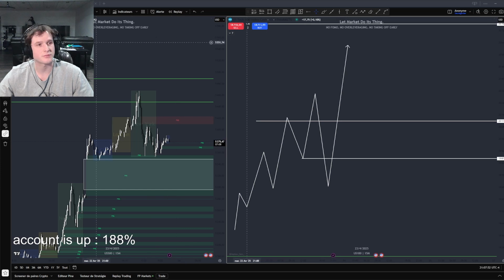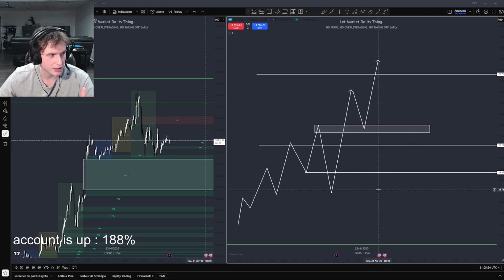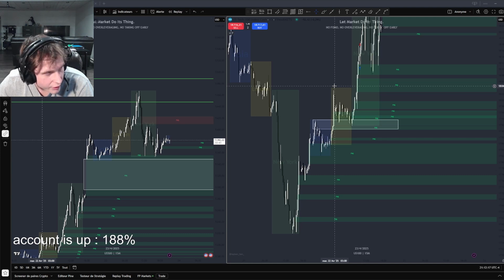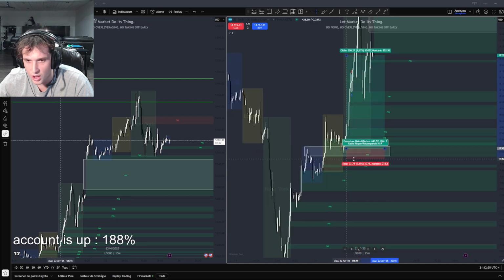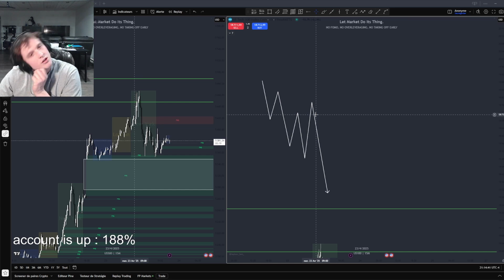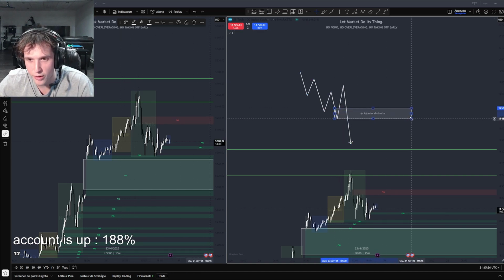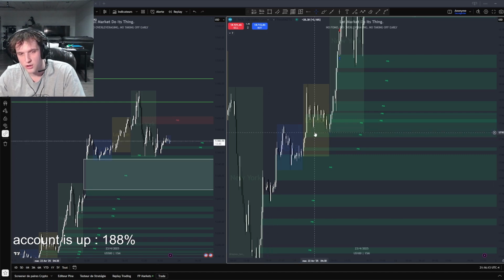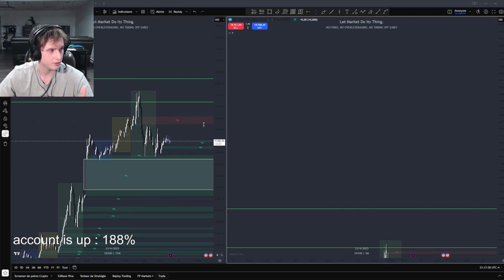Smart Money Academy Day 14 – Breaker Blocks (This Will Change How You Trade 📈)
Smart Money Academy – Day 14
Topic: Breaker Blocks | Understanding Failed Order Blocks in Real Time

If you’re relying on Order Blocks and keep getting faked out...
You might be ignoring Breaker Blocks.

Breaker Blocks show up when Smart Money flips the narrative.
They tell you, “this zone was important — now it’s something else.”

In this lesson, I break it all down:

🔍 What a Breaker Block actually is
🔁 The difference between OBs and Breakers
📉 Why Breakers form after stop hunts or liquidity grabs
🚀 How to pair them with MSS, Displacement, FVGs, and EQ
⏱️ How to time them with Killzones and ICT macros
📊 Real examples on US100 — where speed, precision, and timing matter most

Stop guessing. Start understanding what price is really doing.
Let’s keep sharpening your edge.

CFTC Rule 4.41 applies: These results are hypothetical and do not represent actual trading.